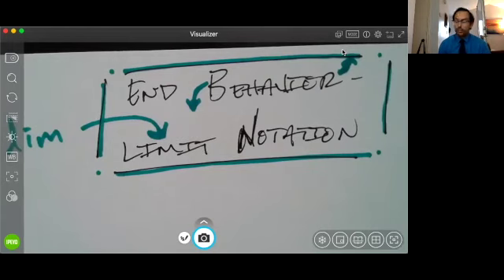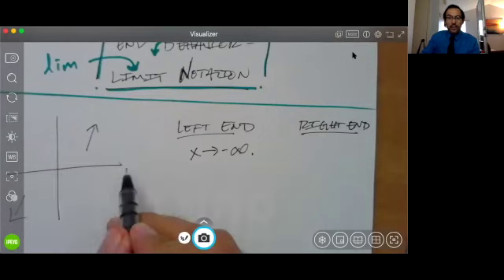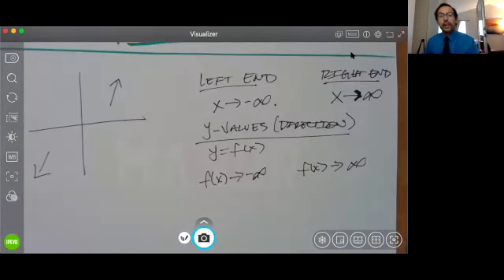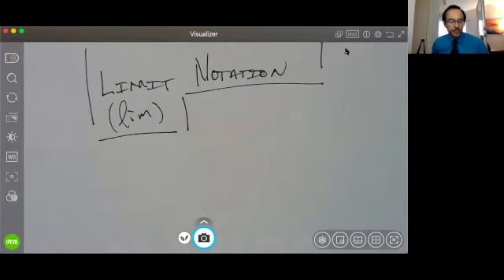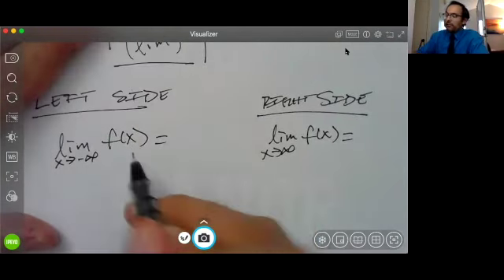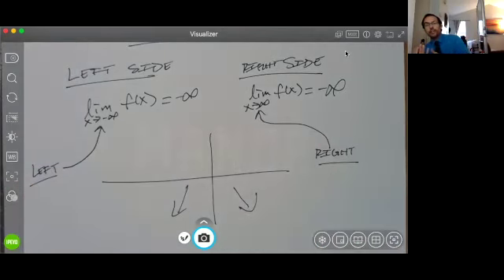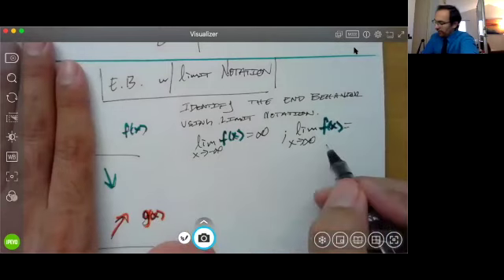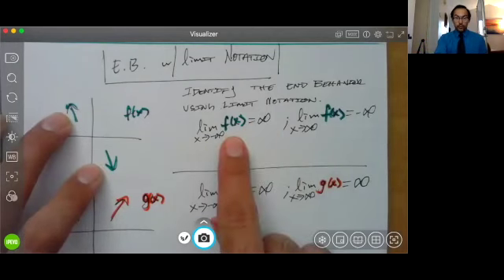Limit Notation (End Behavior)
End behavior using limit notation.